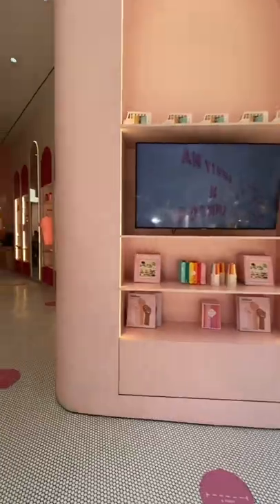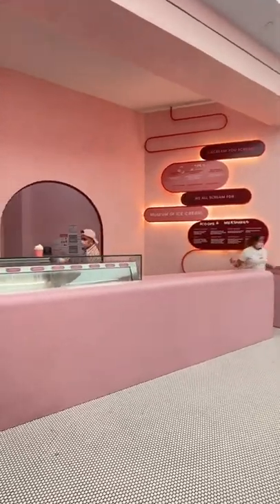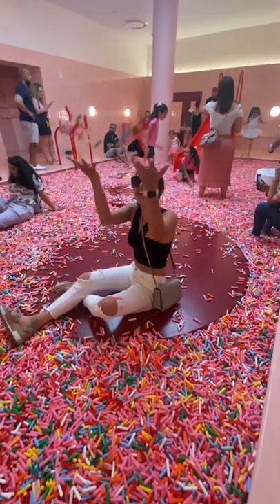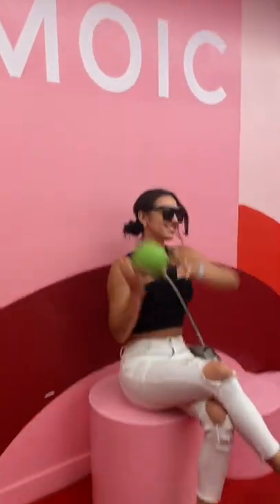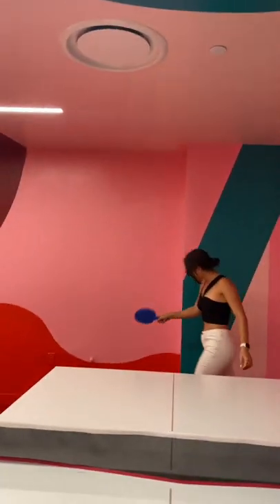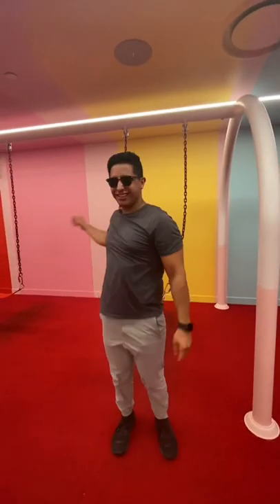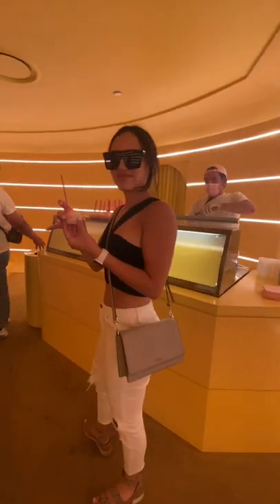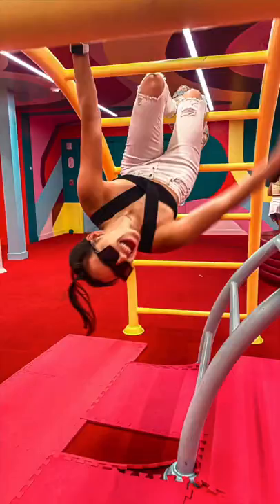Ice Cream Museum!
We visited the Museum of Ice Cream in New York, Here Is How It Went!
Shop All Candy at TrendyTreats.com
1 Entry - Comment & Like this video
5 Entries - Make a video reviewing our candy

Must follow us on all social media platforms to qualify

Winners will be picked Every Friday !